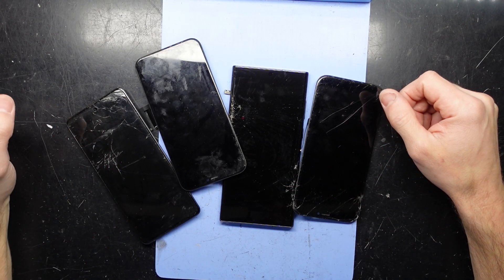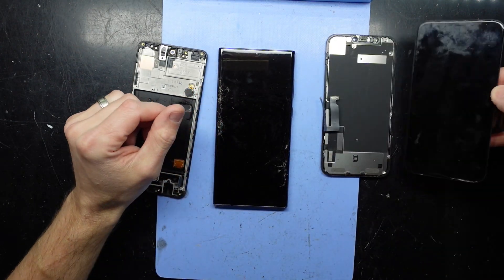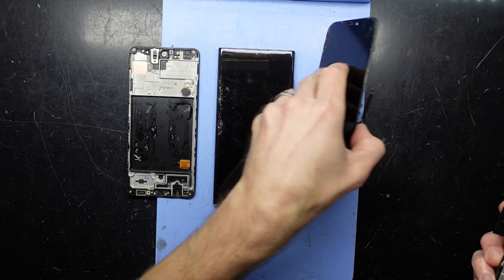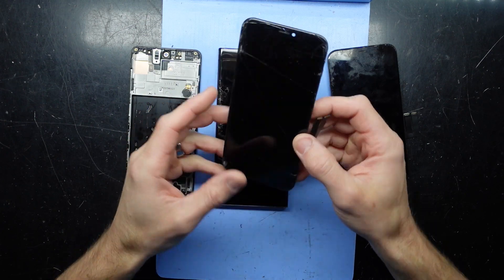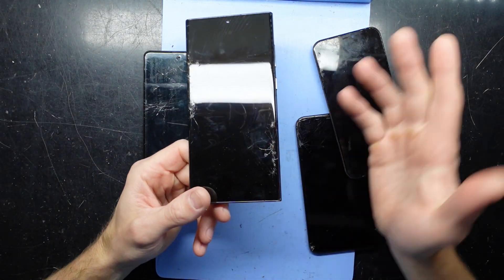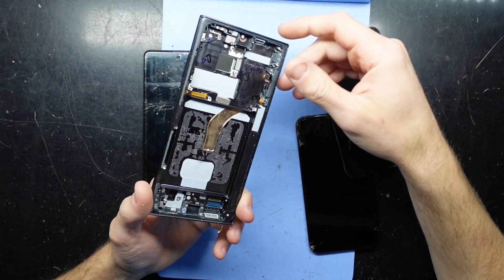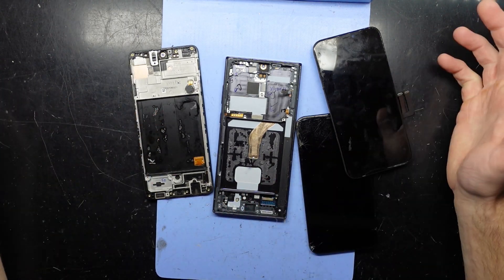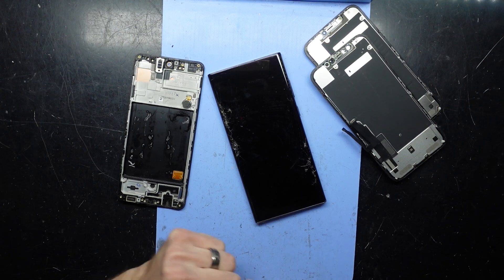Broken Phones and Laptops in a repair store still have uses!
In this video I'm just talking about broken screens and how you can still find uses for these in a repair store and how you can make money off them